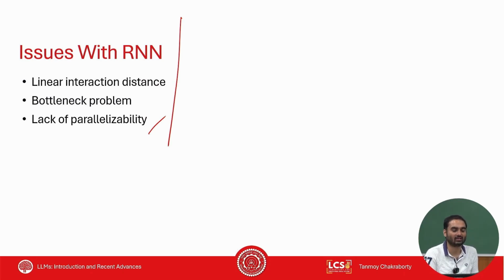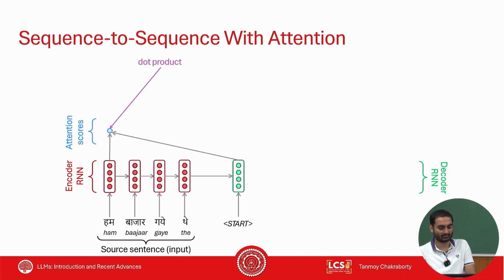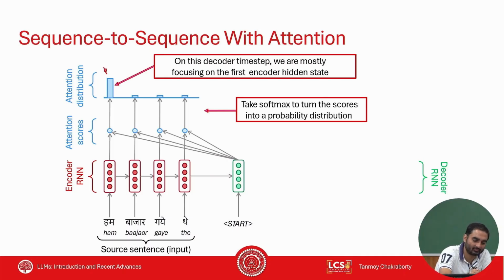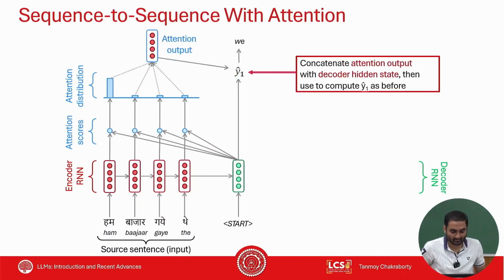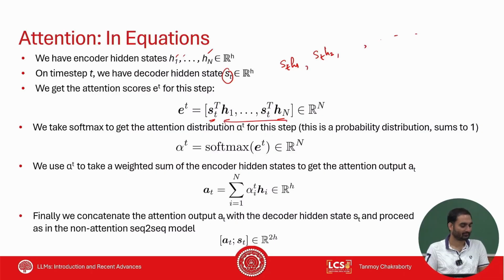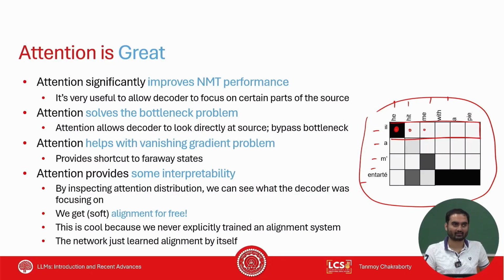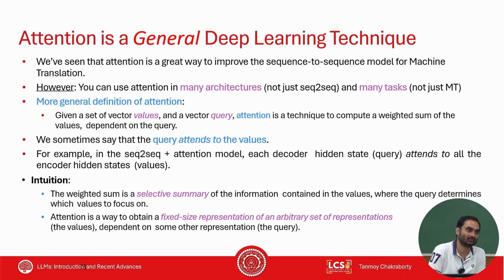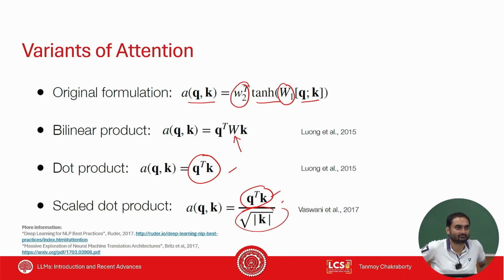Lecture-14:Introduction to Large Language Models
Course Name : Introduction to Large Language Models